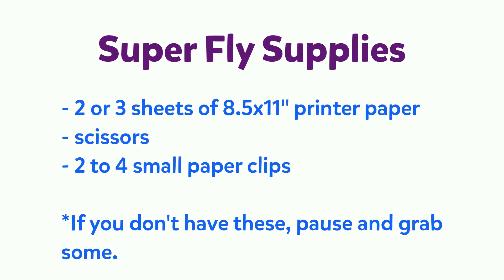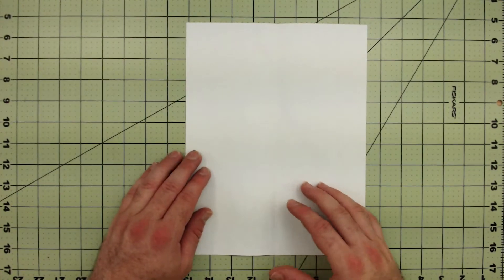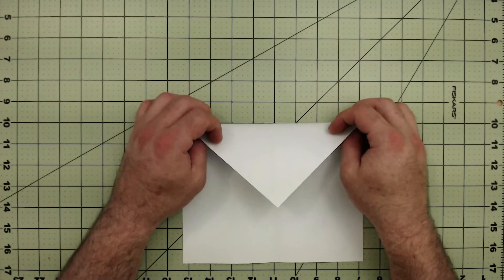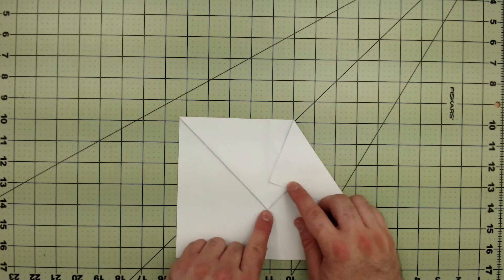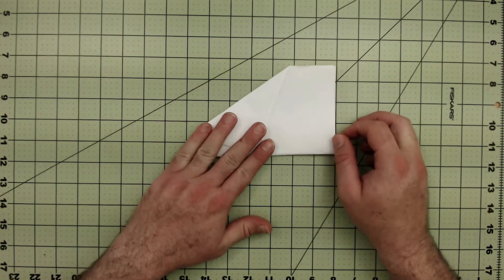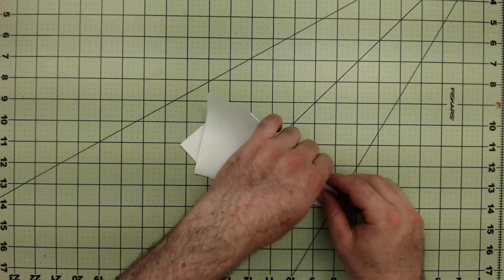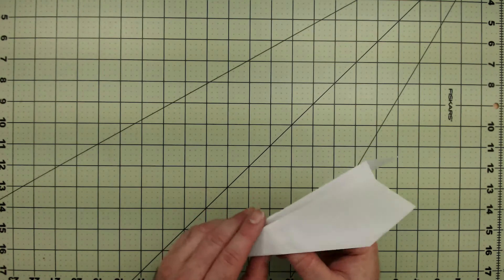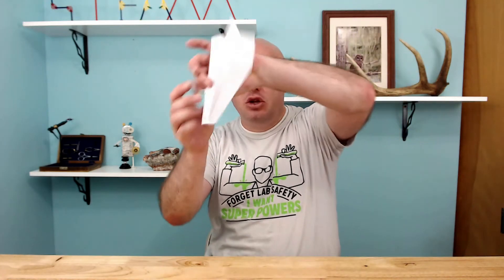Paper Airplane STEAM Design Challenge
Let's get prepped for take-off with this easy paper airplane STEAM / STEM design challenge!  Perfect for elementary ages to high school.  Learn to fold our *favorite* paper airplane and some basics of flight.  Then design your own!

This lesson is virtual, distance learning, and homeschool friendly.  Virtual class can still work with hands-on STEAM and get kids really engaged with learning.  The project uses simple materials that kids should already have at home.
- paper
- scissors
- paper clips